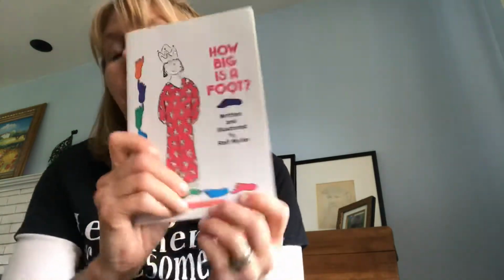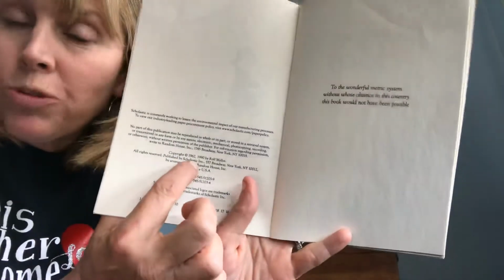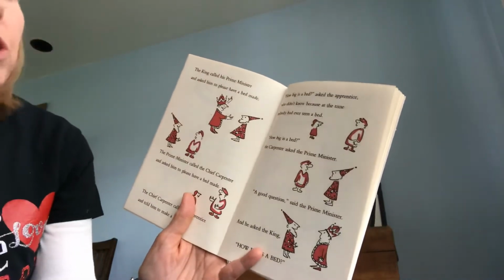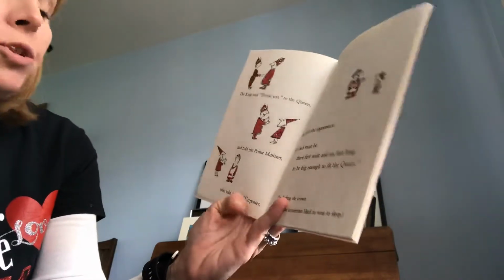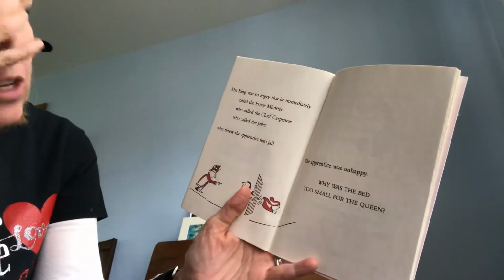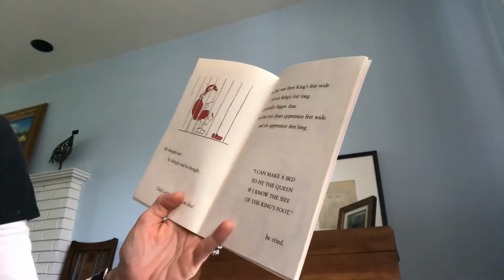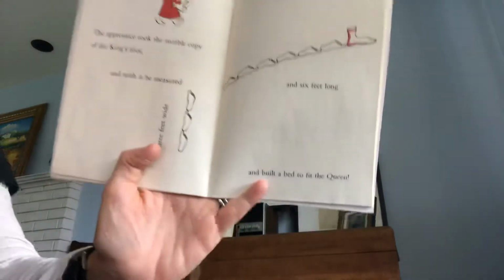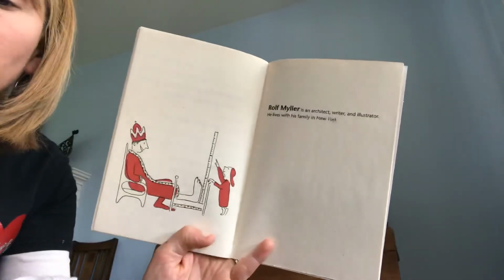Math lesson part 1